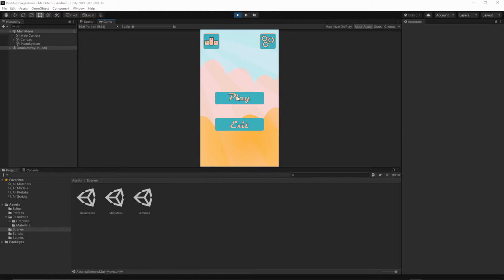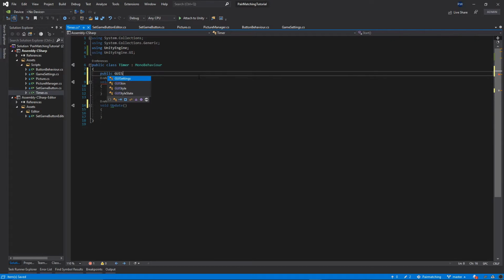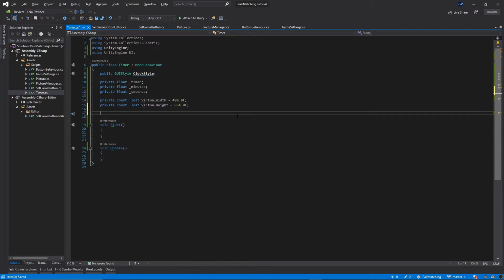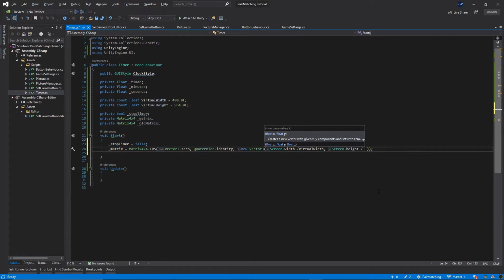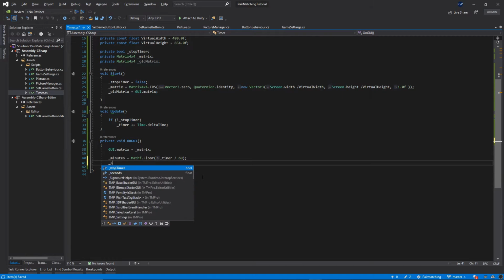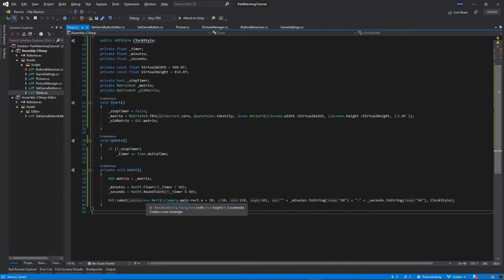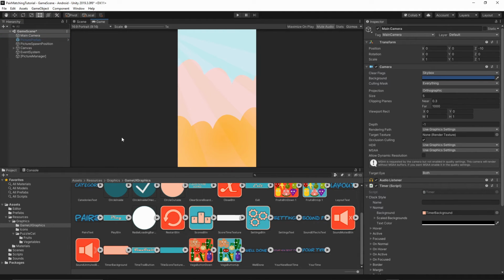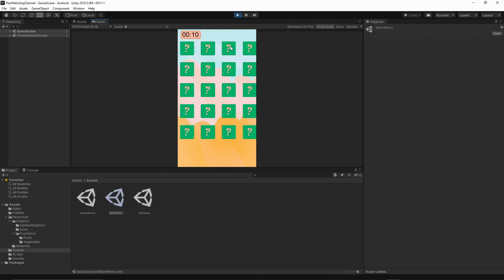Pair Matching Game - Unity Tutorial (Episode 11)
In this episode of our pair matching game tutorial, we will implement in game timer, so we can measure and display how long it took the player to find all pairs.